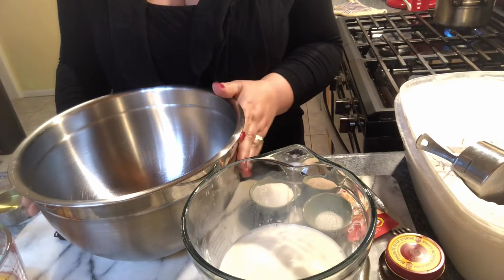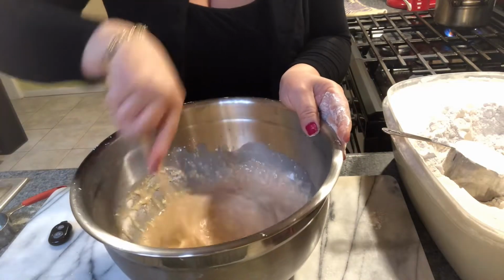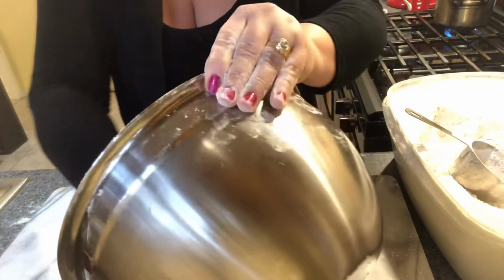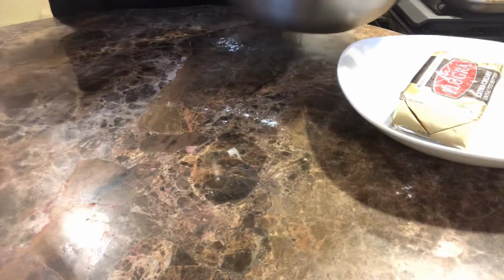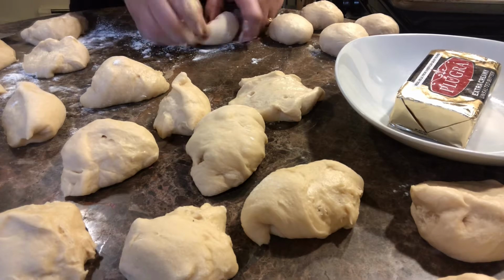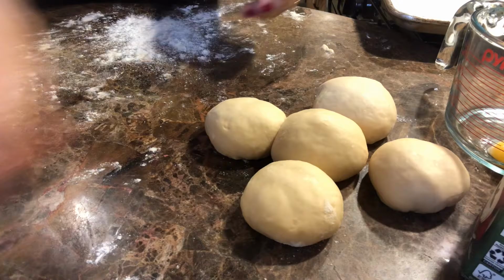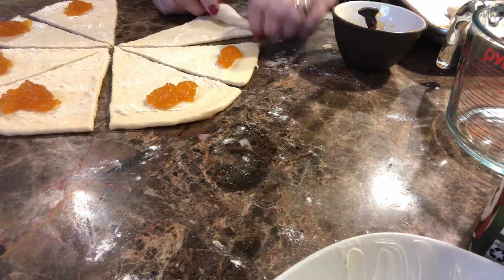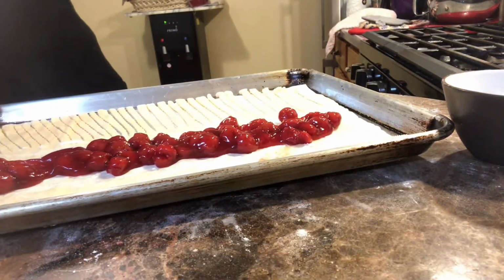This how I make my Crescent 🌙 ore Kifle with jam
Soft and flaky buttery Dough